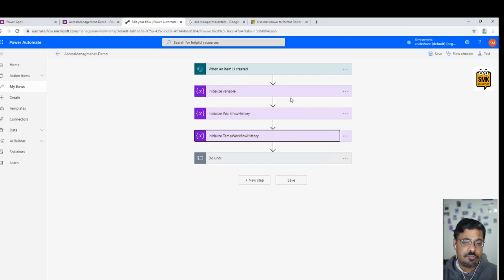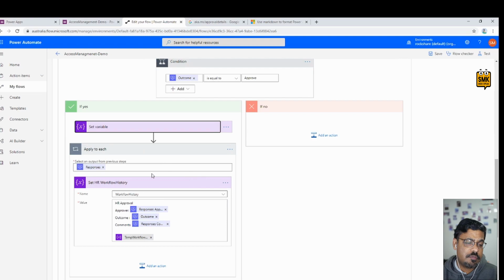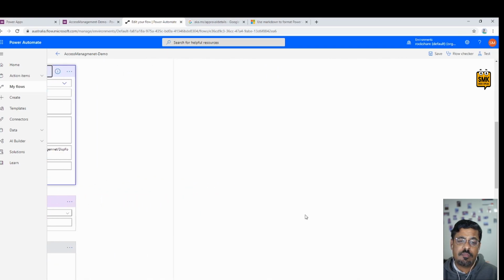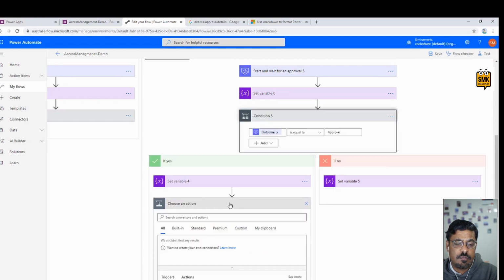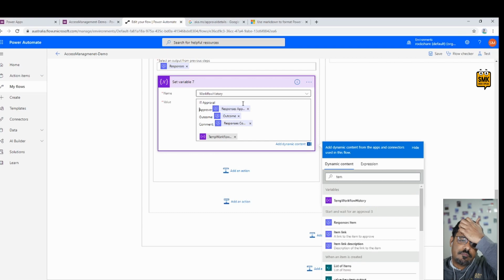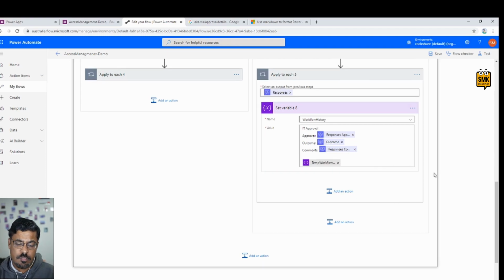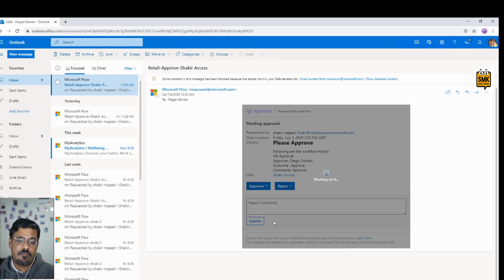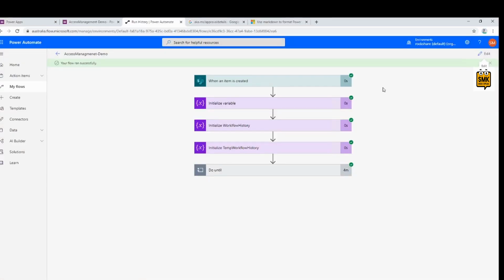Demo - SharePoint Approval - Flow History in Approval Email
In this video, I am demonstrating how to display flow history in the Approval emails during SharePoint Approvals through PowerAutomate.